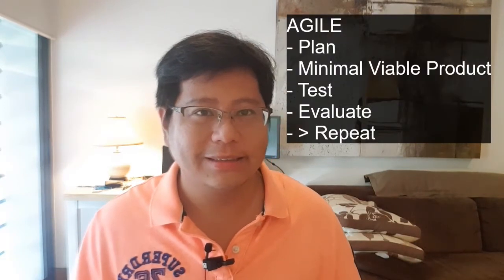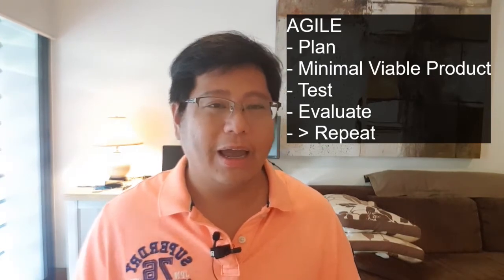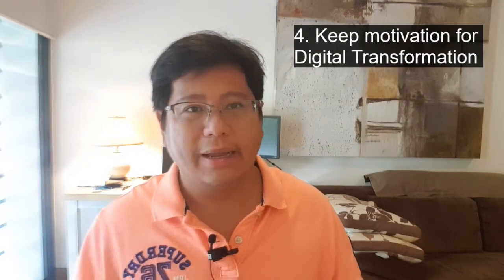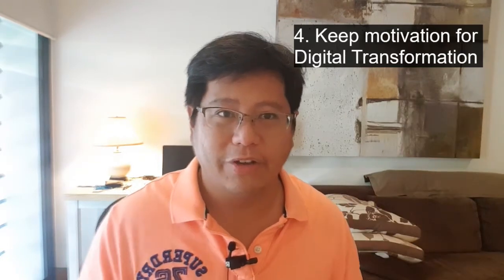Why Digital Transformation Projects Fail? and What You Can Do To Prevent It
Over 75% of Digital Transformation Projects fail to achieve their goals. Here's why.

How do you prevent this from happening?

Grand Wizard level Yii2, Laravel and Vue.js
Instagram - Yeah, I don't have one.